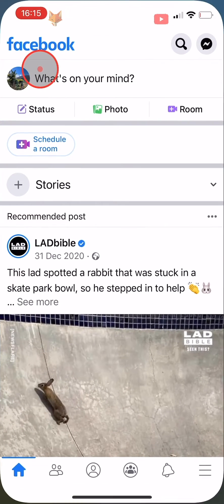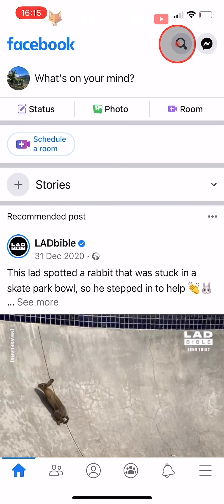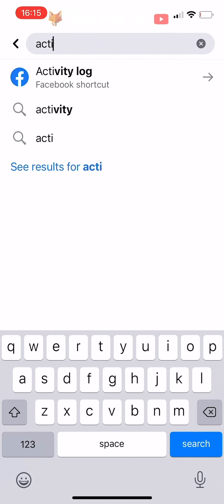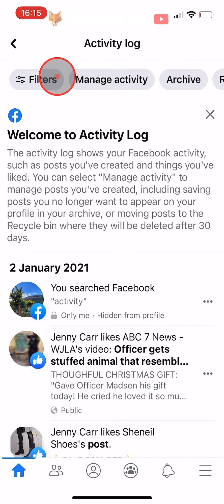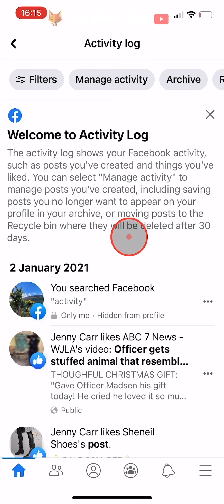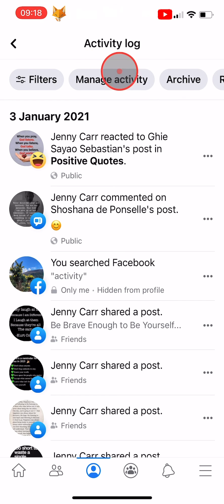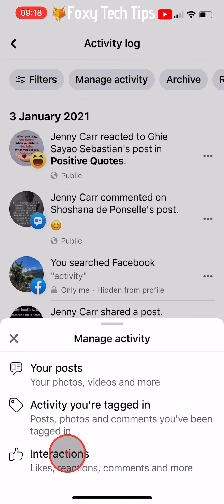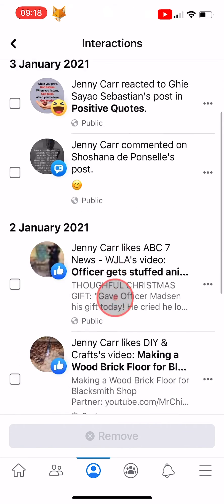How To See What You Have Liked On Facebook (View Like History)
Easy to follow tutorial on viewing your entire "like" history on Facebook! Want to see a record of everything you have liked on Facebook? I'll show you how to view your like history which will let you unlike or hide likes from your profile and timelines. Learn how to see what you have liked on Facebook now!

Steps:

- I will be showing you how to do this on the Facebook app, but it will be pretty similar on desktop too.

- Open up the Facebook app and tap on the search icon in the top right corner of the homepage.

- Search for ‘activity log’ and then tap on the ‘Activity Log’ facebook shortcut.

- Here you can see all of your Facebook activity such as posts you have made and all of the things you have liked.

- Tap on ‘manage activity’ at the top of the page.

- Then select ‘interactions’ from the menu that appears.

- Here you can see a list of all of your likes, comments, and reactions.